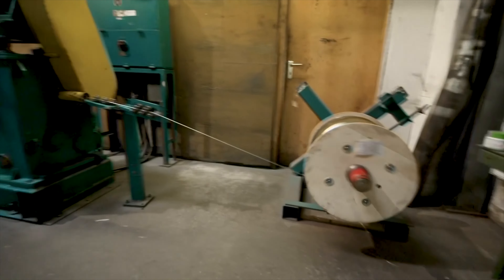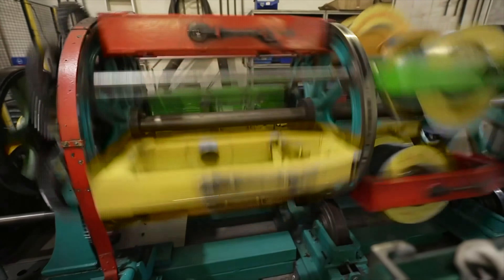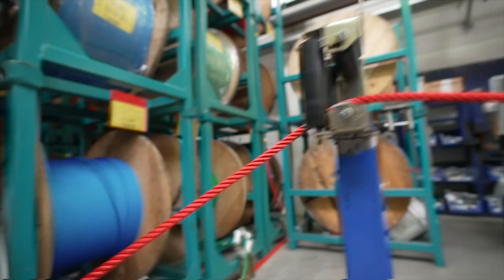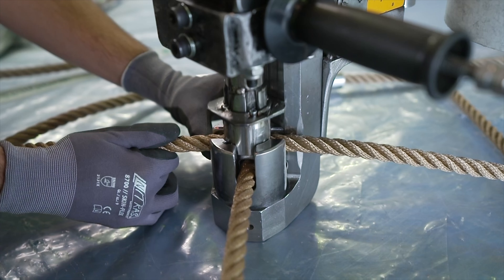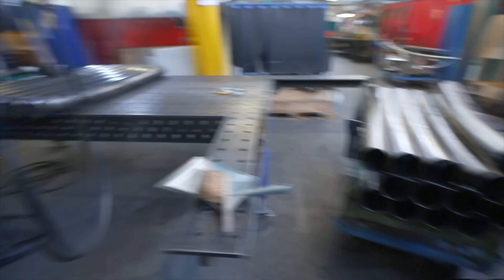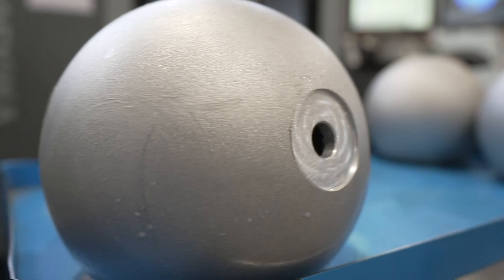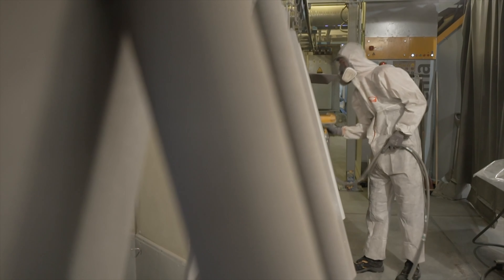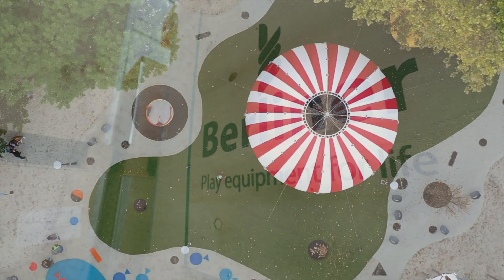Our new corporate video is here! Take a look behind the scenes and find out what drives us!